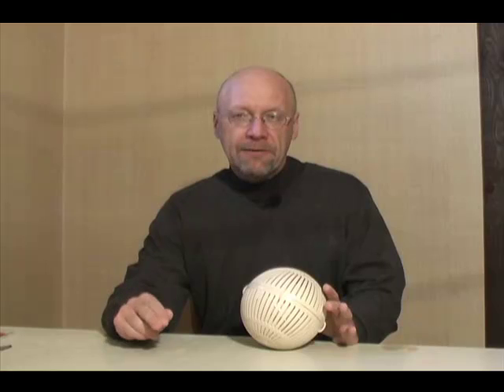Algae Solution BioSphere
Learn more about the fully biodegradable and safe solution for pond algae control.